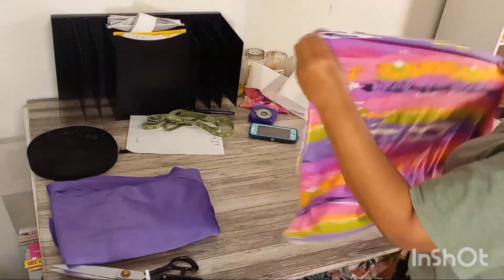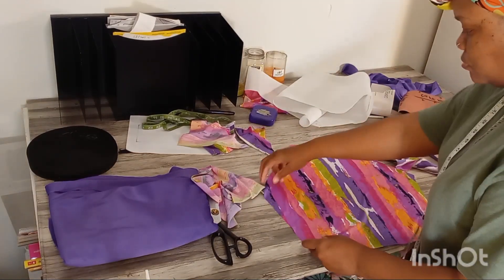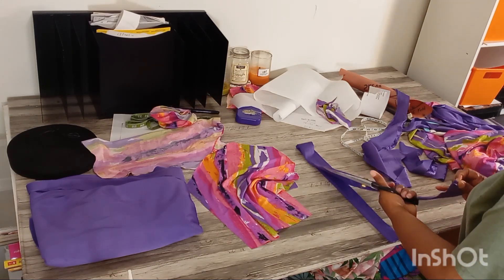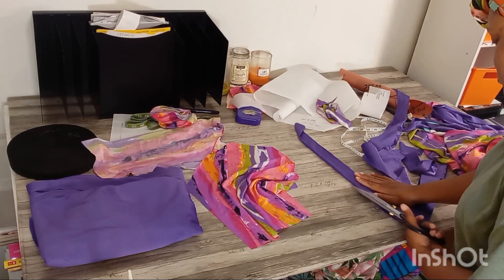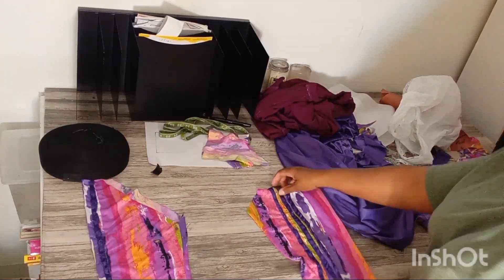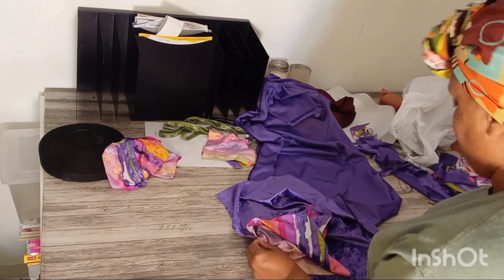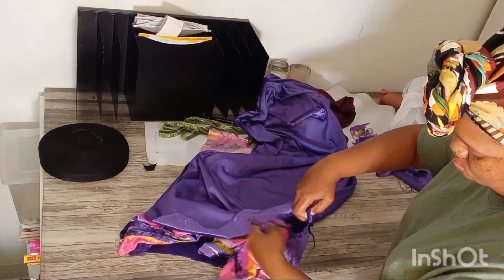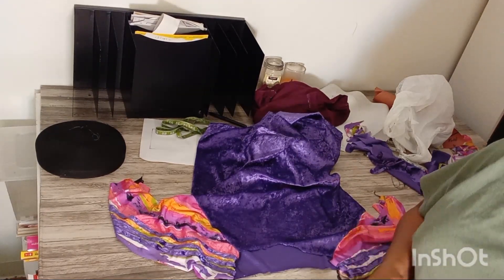I made a dress using DIY pattern at home Part 2